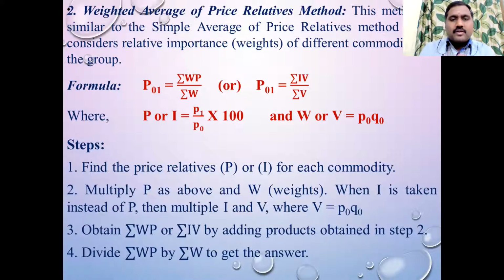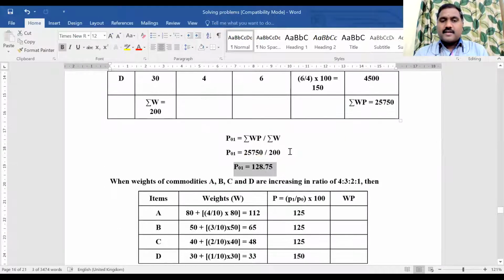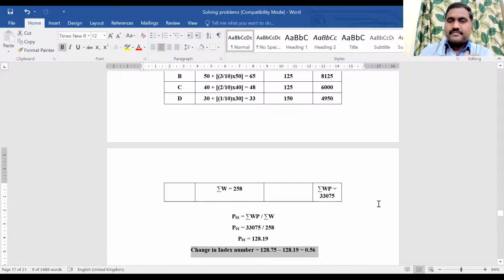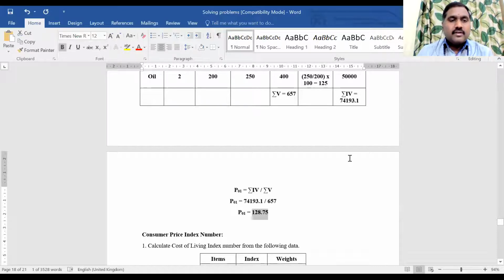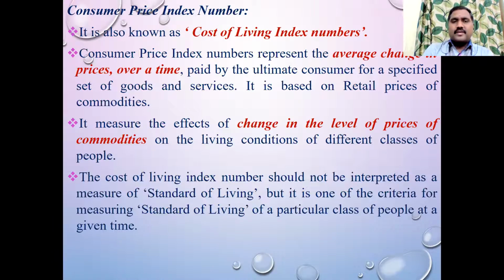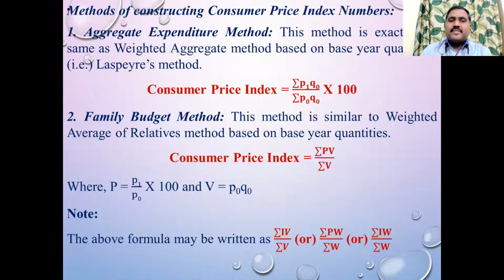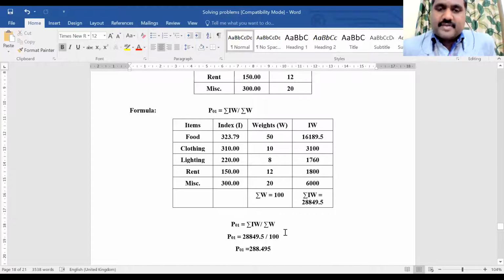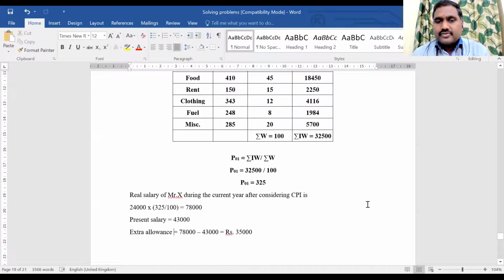Index Numbers Weighted Average Method & Consumer Price Index Introduction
Index Numbers   Weighted Average Method & Consumer Price Index   Introduction - By Prof.T.Somasundaram, Kristu Jayanti College (Autonomous), Bengaluru